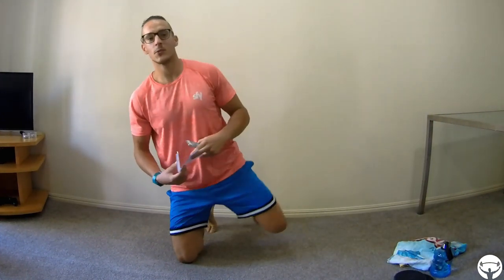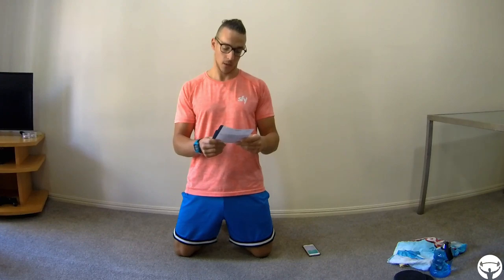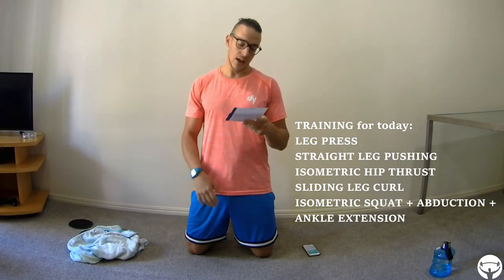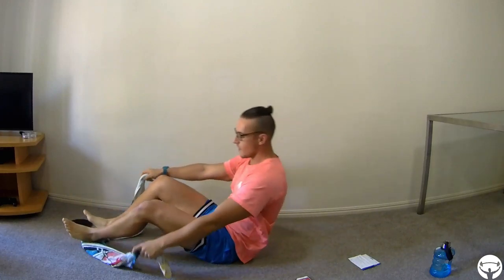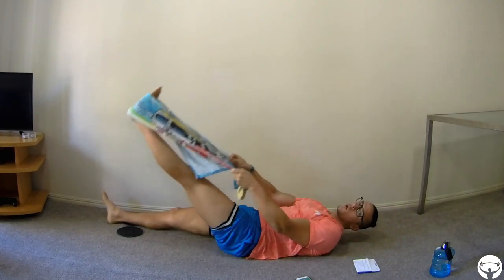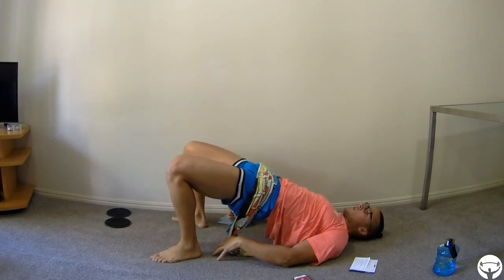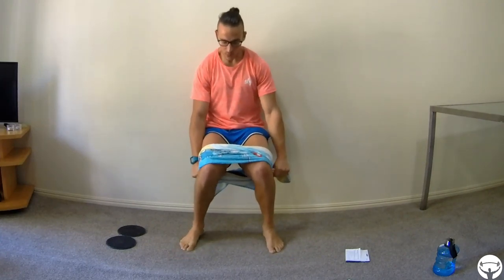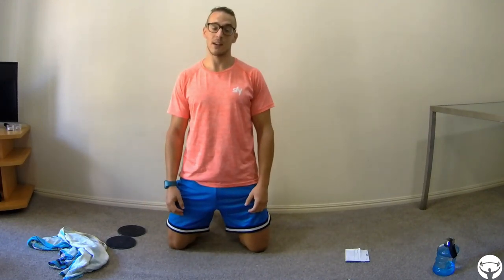15 MIN FULL TOWEL LEG WORKOUT (at home or wherever) QUADS, GLUTES, HAMSTRINGS, CALF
Welcome to this FULL LEG HOME WORKOUT with just a TOWEL!
(To do it at home or wherever)

[REMEMBER, 1st - if you have any previous pain, injury or pathology check with your Doctor and ask me privately please, check the INTRODUCTION VIDEO

2nd- WARM UP before starting the class please!
You have a few videos for that on my profile, I recorded this one specially for these workouts for you guys

TIME (WORK/REST):
BEGINNER: 20"/10"
INTERMEDIATE: 30"/15"
ADVANCED: 45" / 15"

ROUNDS:
BEGINNER: 1-3
INTERMEDIATE: 3-5
ADVANCED: 5 OR MORE

1-2 min REST between rounds